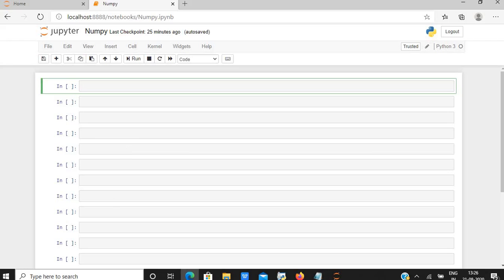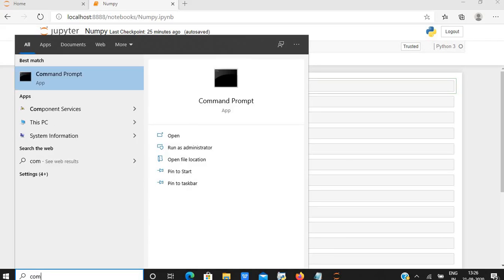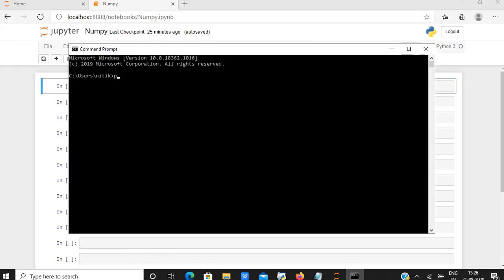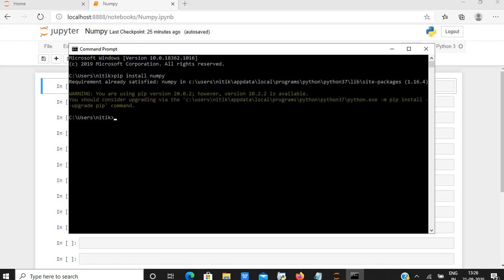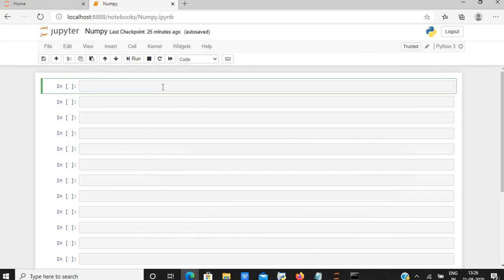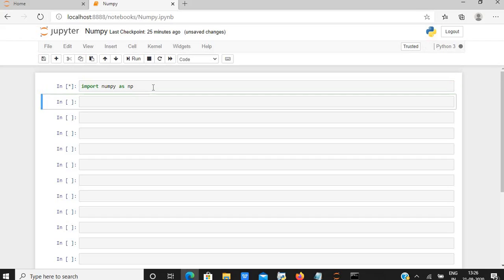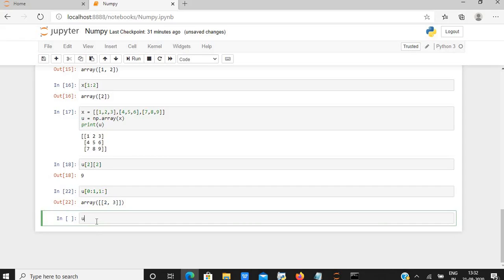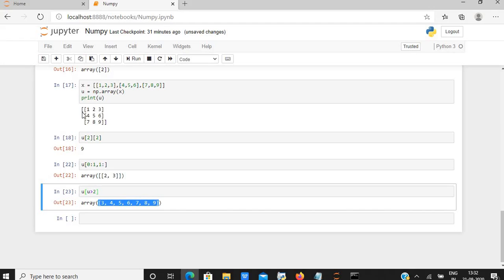Start your Algo Trading Journey: Numpy